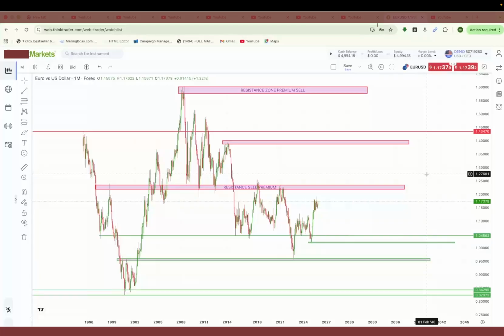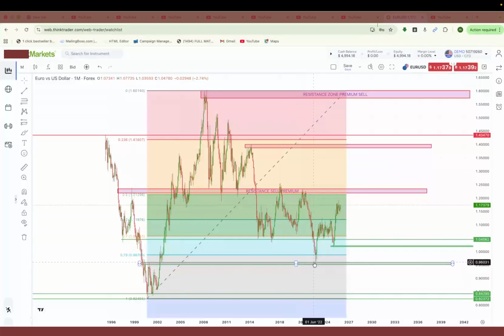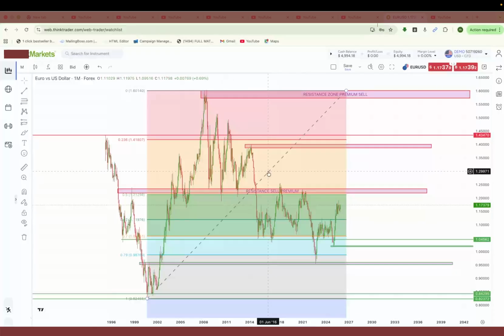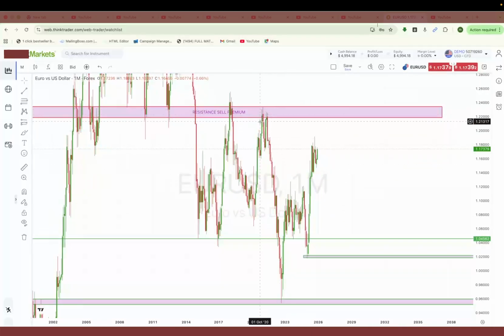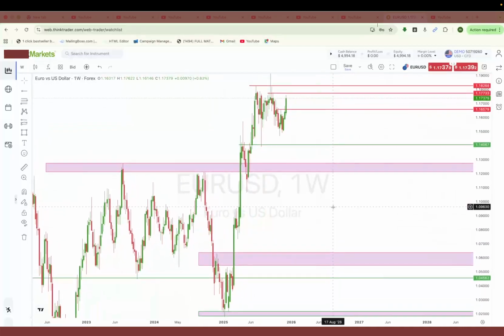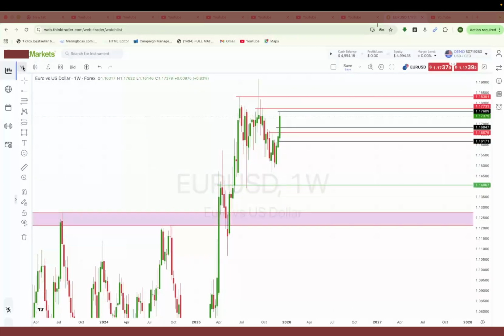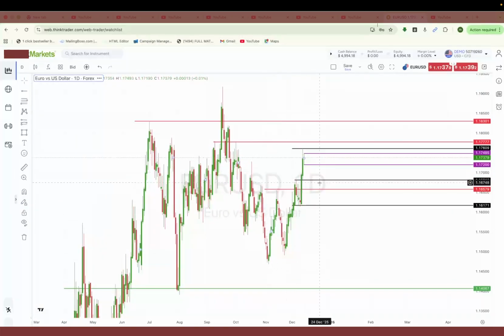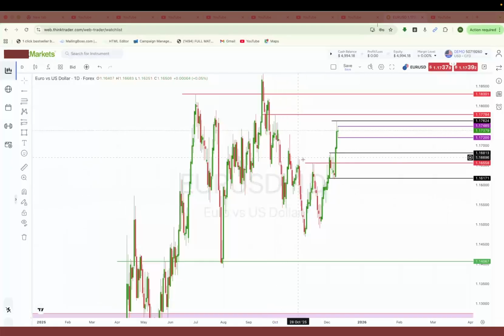POSITION TRADER MINDSET EURUSD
EURUSD POSITION TRADE ANALYSIS STRUCTURE TOPDOWN